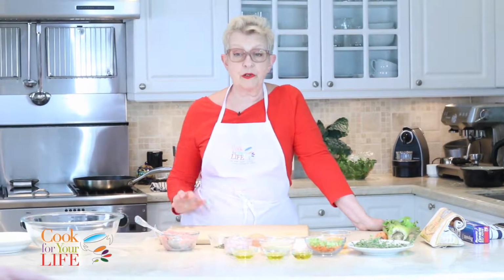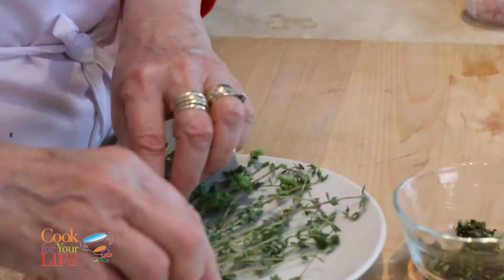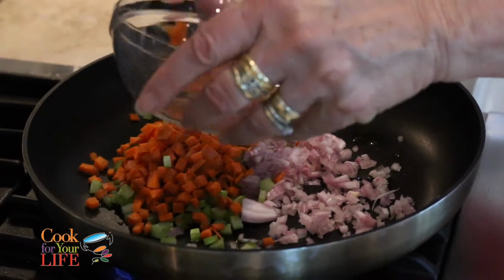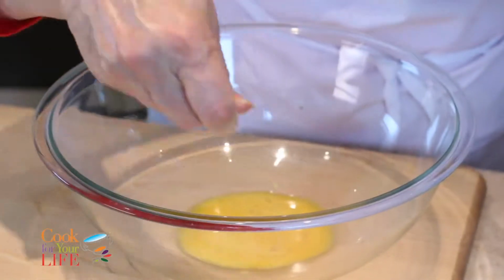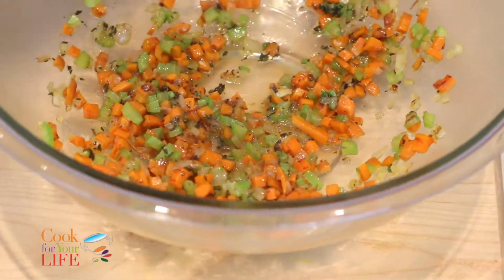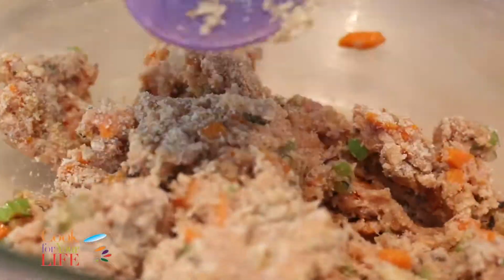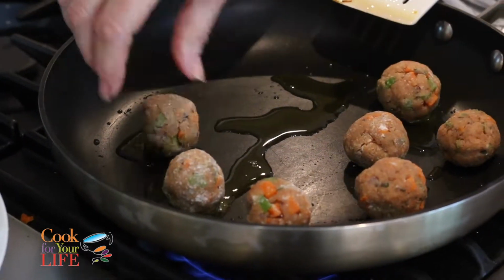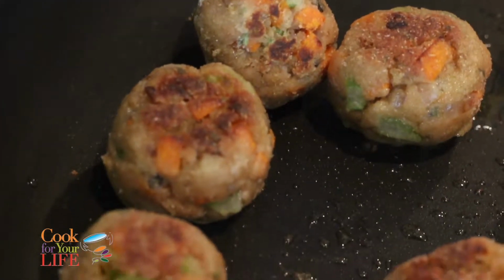Quick and Easy Turkey Meatballs| Cook For Your Life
Everyone loves meatballs no matter where you live! They’re great in pasta, wonderful adorning a hero, or simply delicious eaten off a toothpick as an appetizer or a snack. These turkey meatballs are really good. The herbs and caramelized veggies add so much flavor you won’t miss the beef one bit. And once cooked, they freeze well, so if you can’t use a whole batch, freeze what’s left. When you're looking to brighten up one of those down days when your energy’s low yet you want to eat something good that can please the whole family, reach into the freezer. These are it.